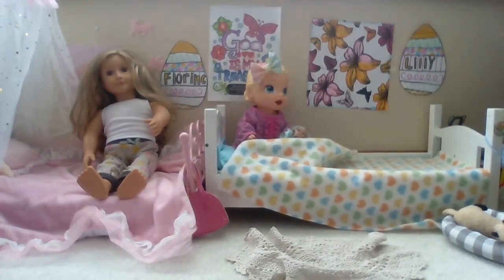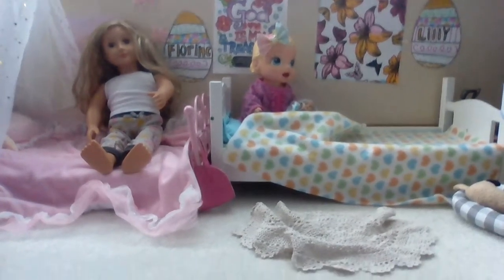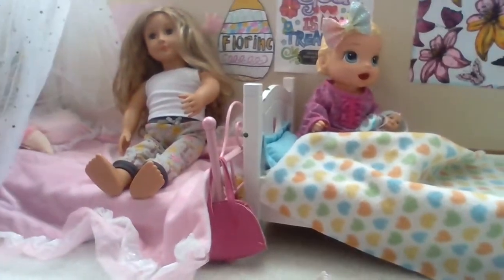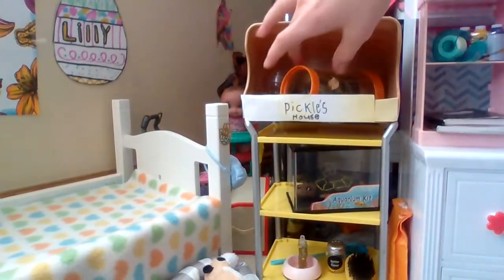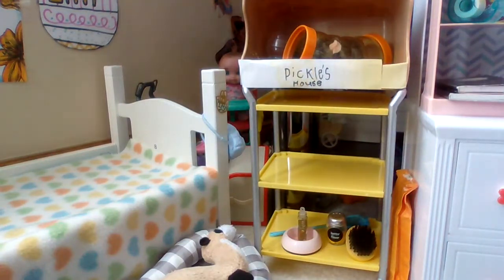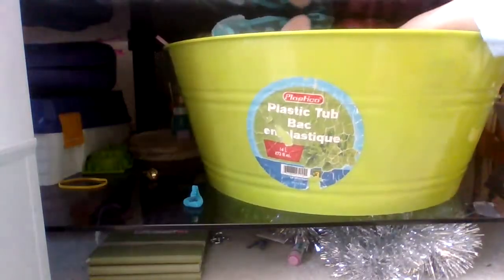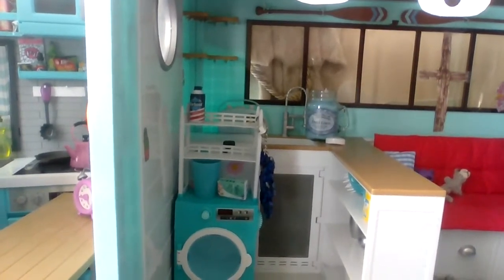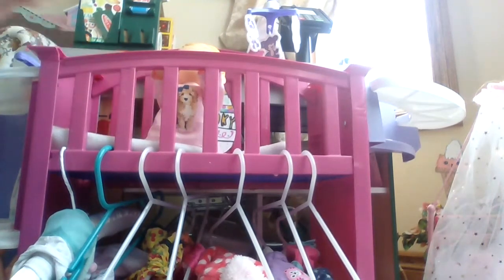Baby Alive House tour 2022 !!!!! +how I organize My Doll stuff!!! 😀🏡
Baby Alive House tour 2022 ! 🏡